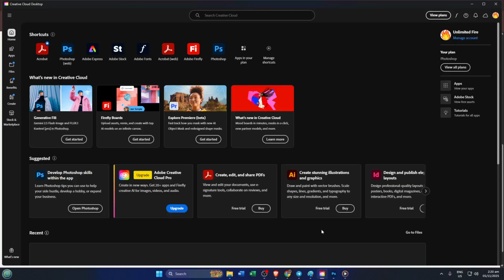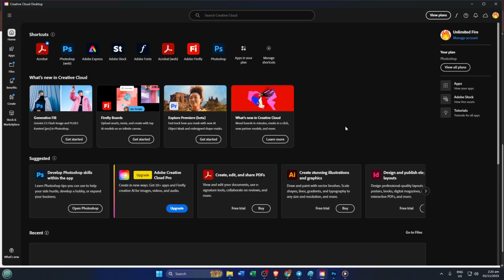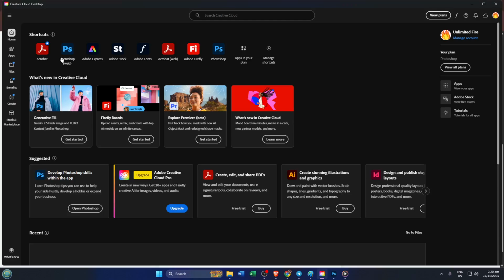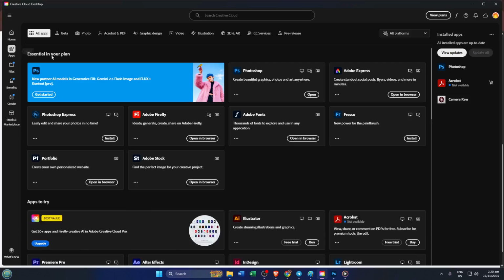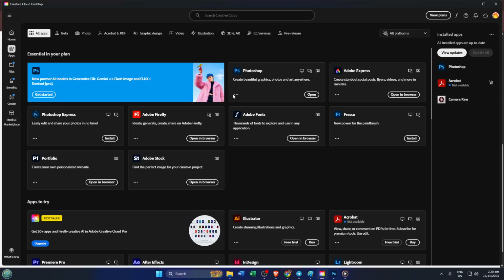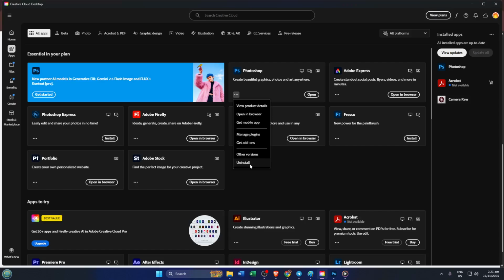How To Uninstall Photoshop From Windows 10 (Straightforward Trick) (2026 Tutorial)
Learn how to completely uninstall Adobe Photoshop 2023 from your Windows 10 PC in this step-by-step tutorial. Whether you need to free up space, resolve issues, or simply remove the program, this guide covers everything you need to know.

We walk you through each stage, highlighting potential issues and common troubleshooting steps. This tutorial is suitable for all Windows 10 users and does not require advanced technical knowledge.

Platforms Supported: Windows 10 (Desktop)